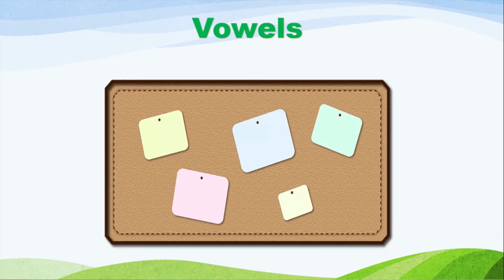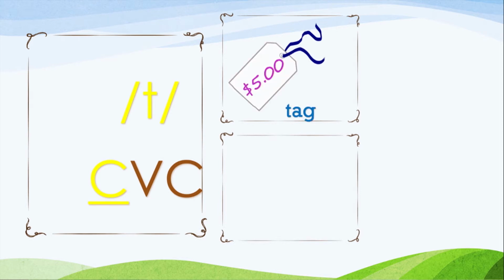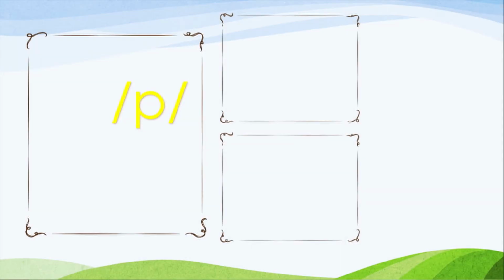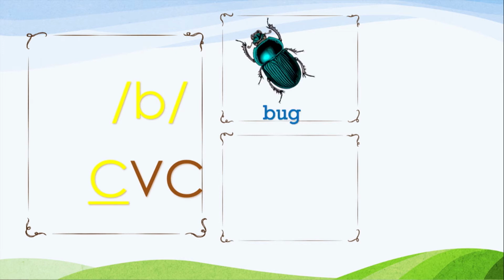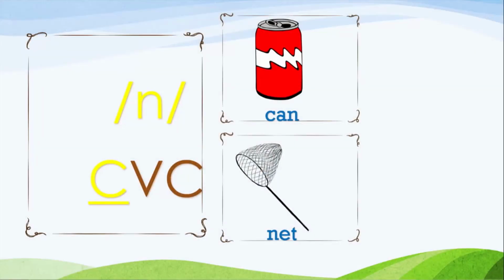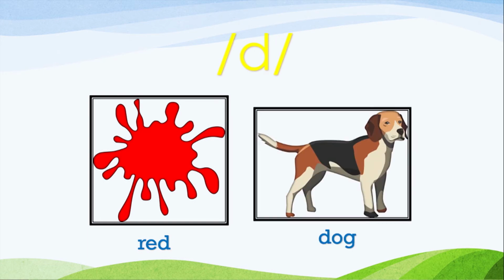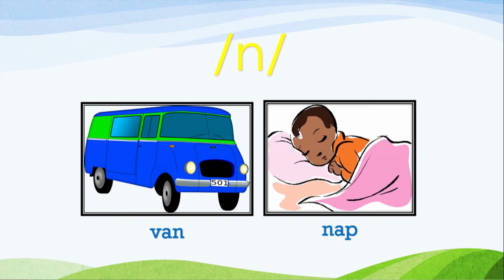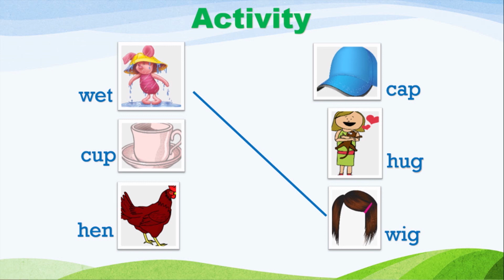ELA CVC Beginning Letter Sound - Alicia Charles